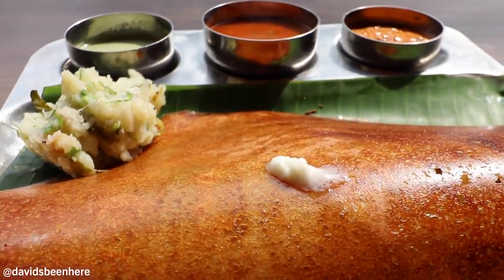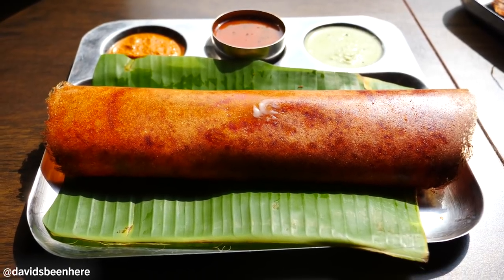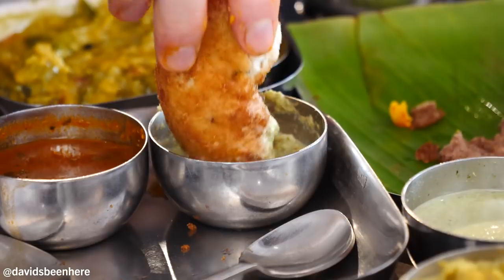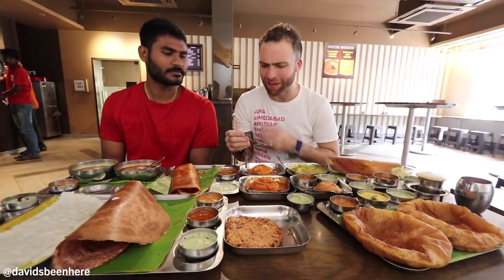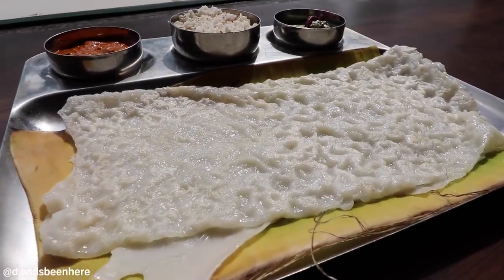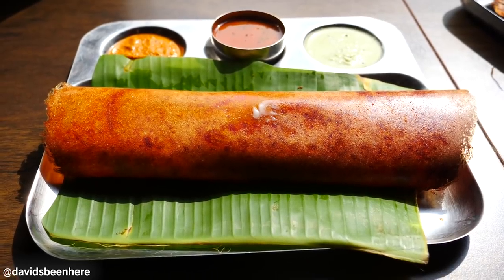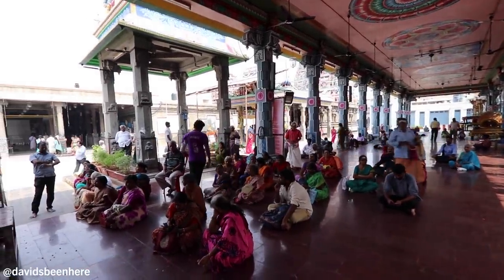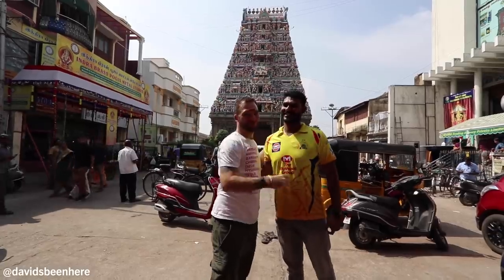MASSIVE Southern Indian BREAKFAST at Eating Circles + Kapaleeswarar Temple | Chennai, India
The two trips I took to India in February and November of 2018 changed my life. Not only is this amazing country filled with kind, warmhearted people and beautiful cultures, it’s also home to some of the best street food on the planet. This place is heaven if you’re a foodie, which is why my travel buddy Sam (from Samuel & Audrey) and I love it so much!

After an amazing first day in Chennai, we picked up right where we left off on day two! Come and join me, Sam, and our friend Deepak for a southern Indian breakfast feast and a visit to a local temple!

We started off our day at Eating Circles Restaurant, an intimate breakfast spot in a small, modern space. There, we had the biggest breakfast I’ve ever had, which included four dosas, puris, Sabudana Pongal, Khichdi, Sambar Vada, Maddur Vada, Masal Vada, Bangalore Sambar, and Chennai Sambar.

We started with the dosa and Chennai Sambar. It was a little spicy, and the dosa had a nice crunch on the outside with a doughy center. Next was the Bangalore Sambar, which was nice and sweet. I liked the Bangalore better!

Up next was the Khichdi, which is a rice and lentil dish that also contained nuts and vegetables. It had a consistency similar to polenta and wasn’t too over the top with a lot of flavors, but I really liked it.

The next dish I tried was the Sabudana Pongal, a rice, dal, and vegetable dish that contains little jelly balls called javvarisi. It was kind of sweet. I tried it by itself and then with the vada, which is a savory doughnut that’s crispy on the outside. I loved the vada with the mint chutney! The vada absorbs the mint chutney, which was amazing!

Next was the sambar vada, which is a vada that has been soaked in sambar. It had a nice, sweet tomato base that was rich in flavors. We followed that with the puri, which I tried with the potato masala, which is like mashed potatoes, but with carrots and a lot more flavor and spices. Then I tried it with the tomato chutney, which was mild at first but had some heat that snuck up on me, so I cooled down with some rose milk. It was refreshing and delicious and exactly what I needed!

Our next dish was a red rice dosa, which had a reddish tint to it and came with mint and tomato chutneys and sambar. The dosa had a completely different taste than a regular dosa. After trying it with the mint and then the tomato, I combined the two. The combination of the red rice, mint, and tomato was phenomenal!

We followed that with the butter dosa and potato mash with some sambar. It was like a delicious butter overload! Then we went with the Neer Dosa, which looked more like a sponge and was served with coconut flakes and mint and tomato chutneys. It was like a gooey, gelatinous pancake and the coconut was so rich in flavor!

The Masal Vada, which is a deep-fried vegetable patty, was up next. I loved it with the mint chutney! Then it was time for some filtered coffee, which is like a perfect café con leche and was very milky and sugary. Then Sam and I swapped places so he could try the Mysore Dosa, which has chilies and masala potatoes in the center.

With breakfast done, we headed to one of the most famous Hindu temples in Chennai, Kapaleeswarar Temple, which is dedicated to Lord Shiva and was built 1,300 years ago in the 7th century! We took our shoes off and entered through the main gate. Inside, there are houses to the gods where people pray and a sitting hall.

The temple is a beautiful example of Tamil architecture, which you can also find in Sri Lanka, Singapore, and Malaysia. On top of the temple is a colorful collection of gods, while the base looks very ancient. We went into the shaded sitting area and listened to some live music and then Deepak applied some sacred vibhuti ash and kumkuma to my forehead and put a holy thread around my wrist. I love immersing myself in the cultures of the places I visit.

I hope you enjoyed our southern Indian breakfast and temple visit!